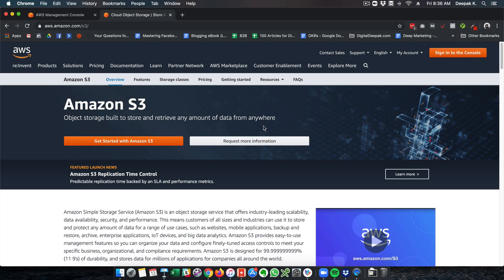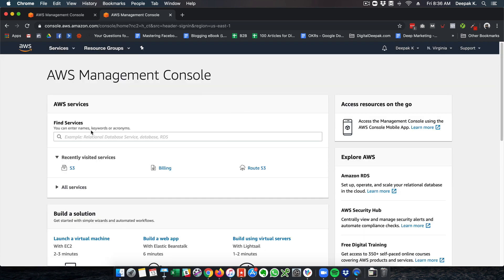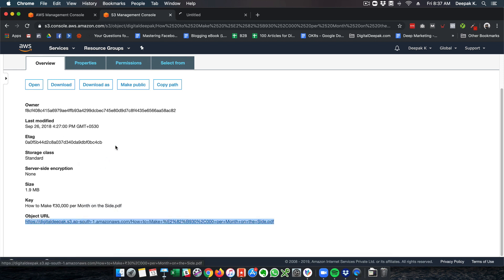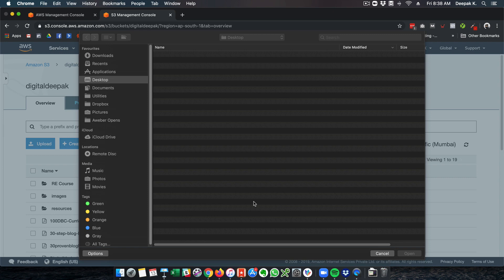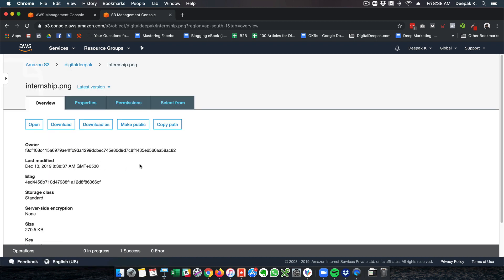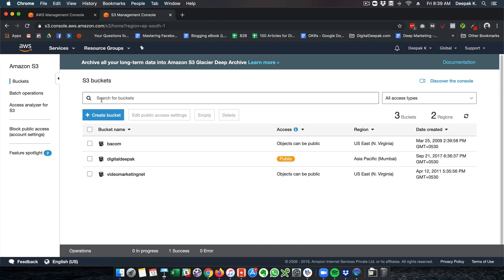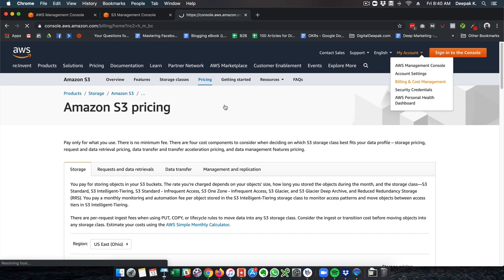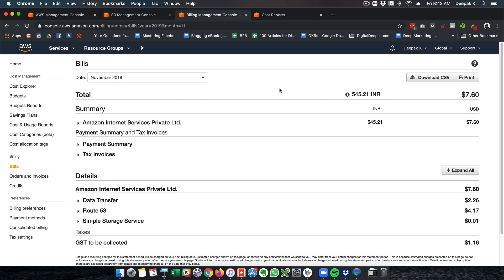Amazon S3 Review - Best Place to Host Public Files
In this video, we will have a look at Amazon S3 which is a great tool for hosting files online. As a blogger and digital marketer I use Amazon S3 a lot and it doesn't cost much.